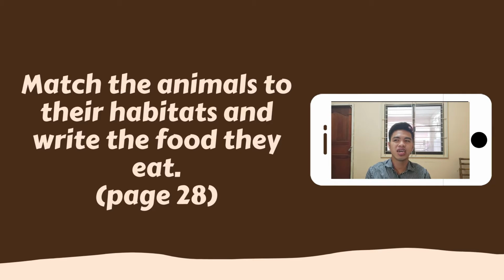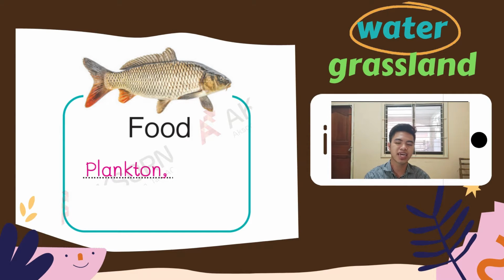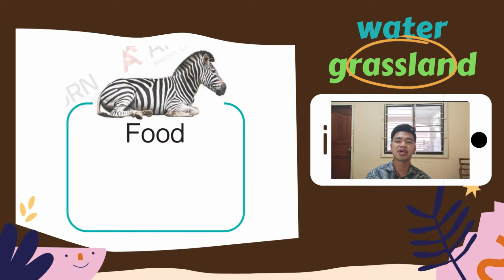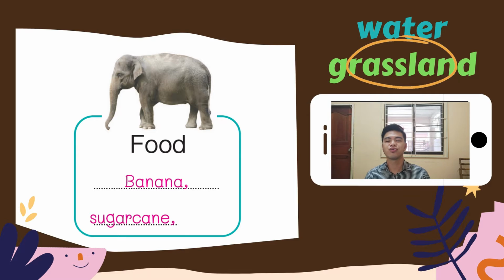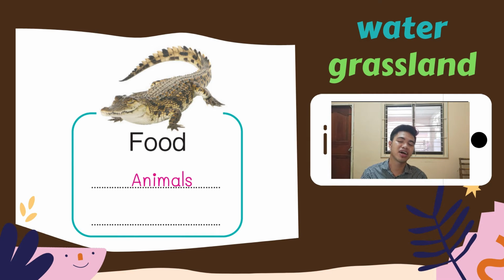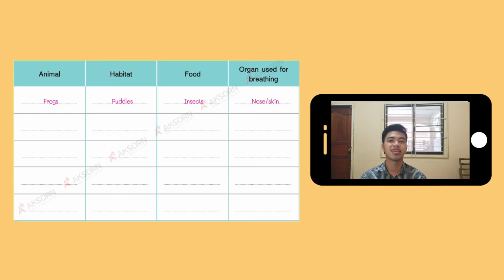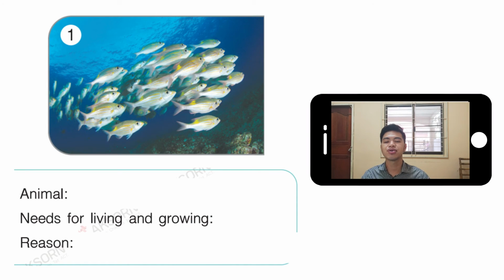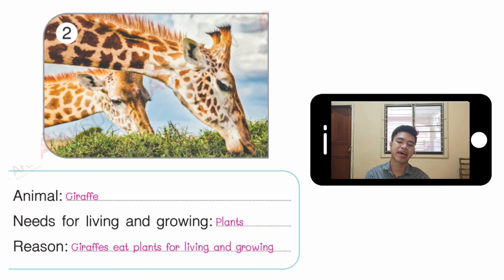EXERCISES FOR ANIMALS' NEEDS FOR LIVING AND GROWING | SCIENCE 3